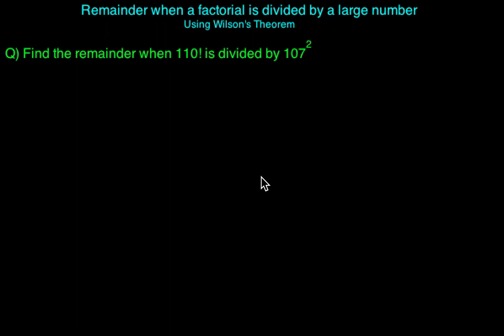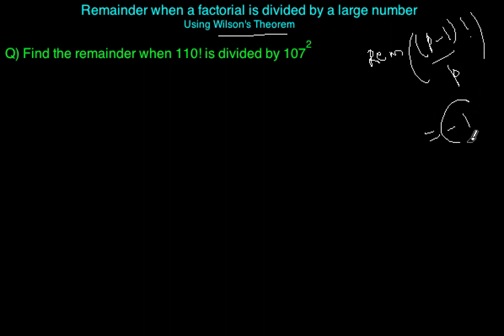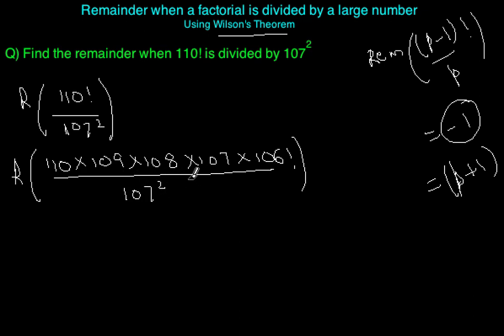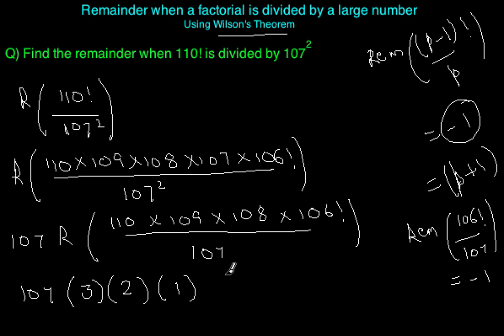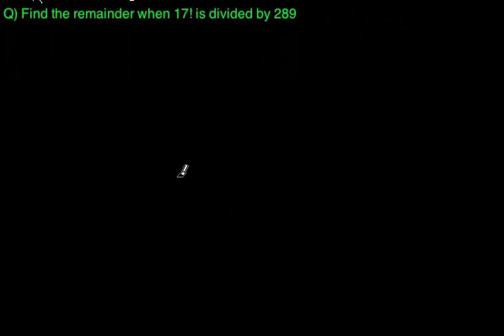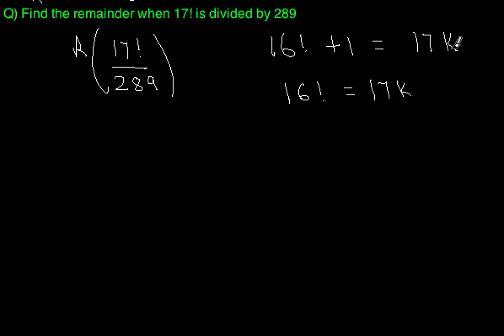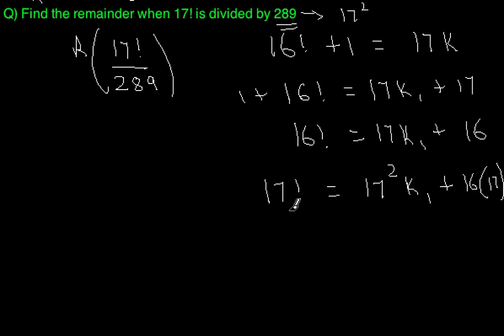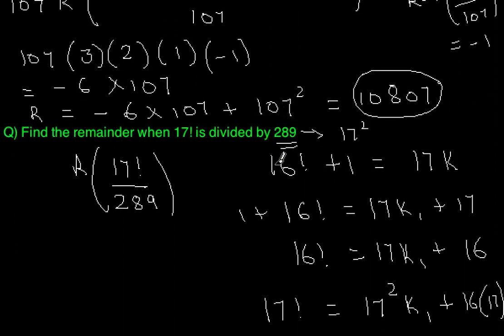Lec30 Remainder Wilson's Theorem